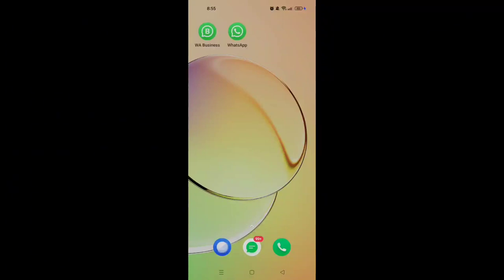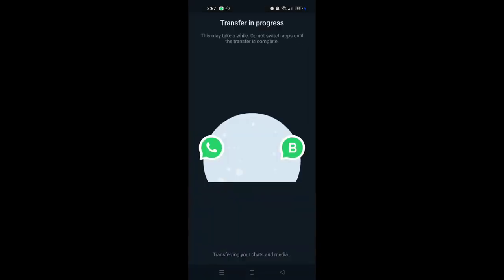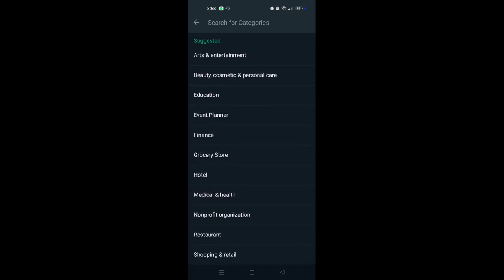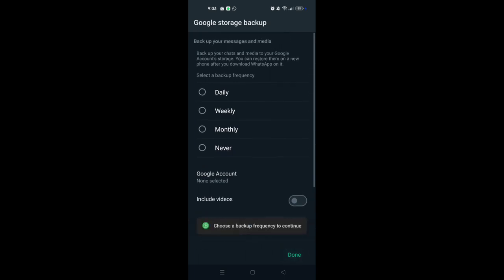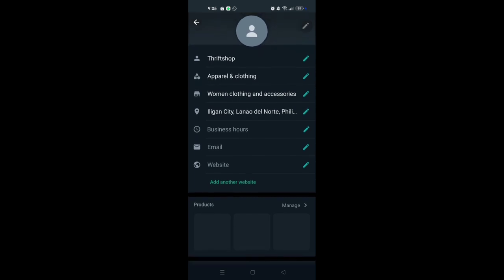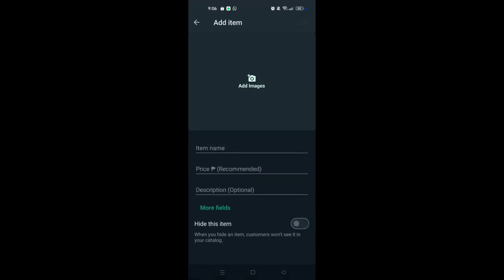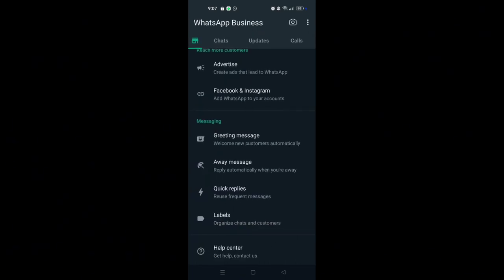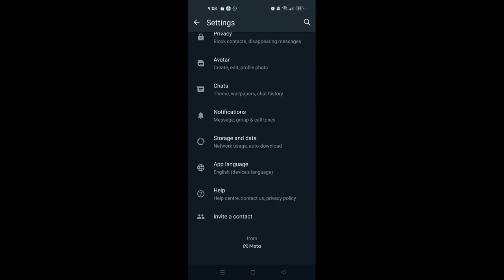How To Use Whatsapp Business (FULL GUIDE).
Learn how to use Whatsapp Business with this full guide! Whether you're a small business owner or a freelancer, this video will show you all the features and tools you need to make the most out of Whatsapp for business purposes.